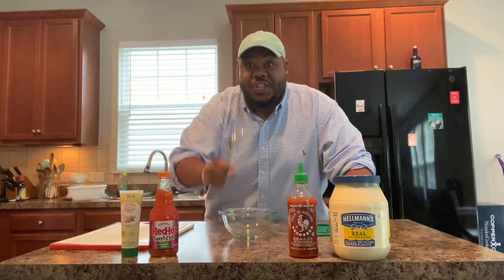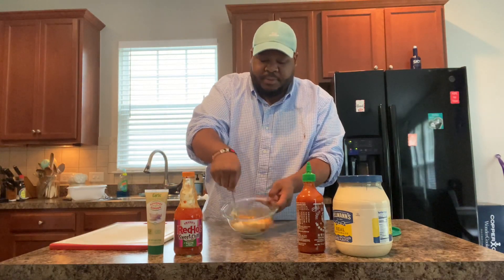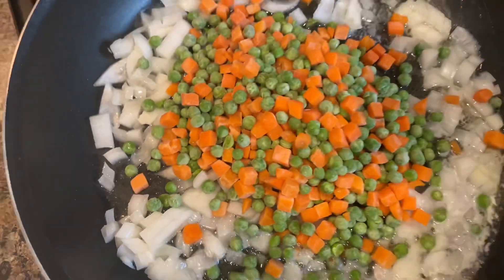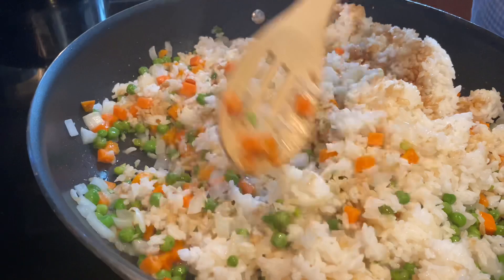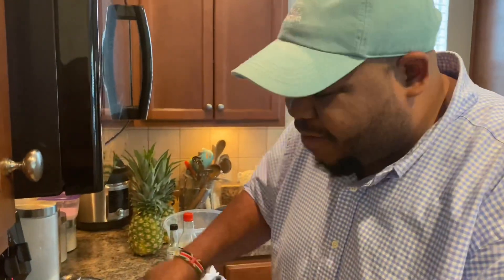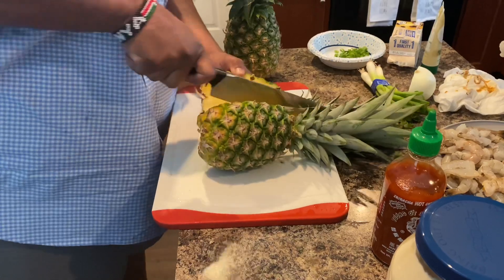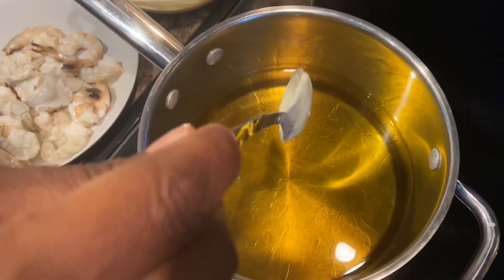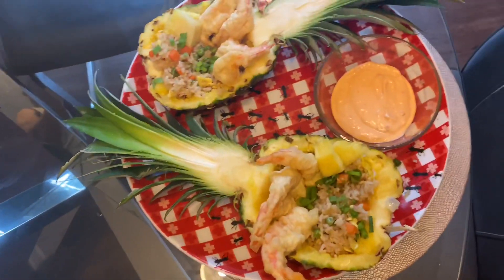Bangalangin’ Shrimp & Vegetable Fried Rice in a Pineapple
YUMMY! I hope you all enjoy this recipe! So delicious!